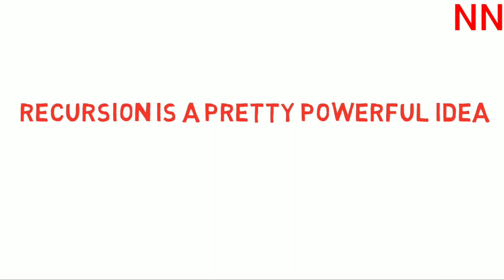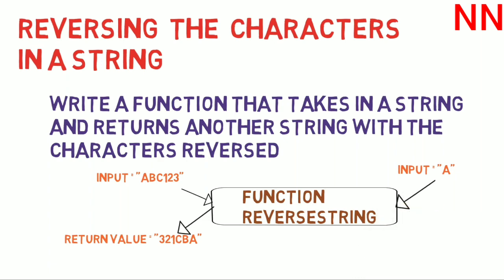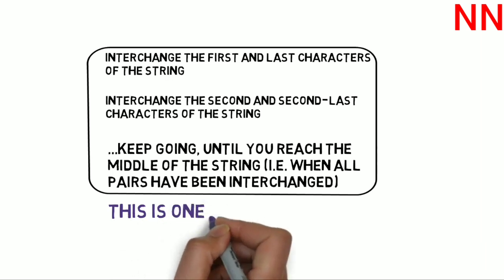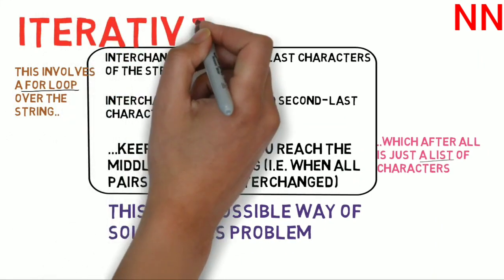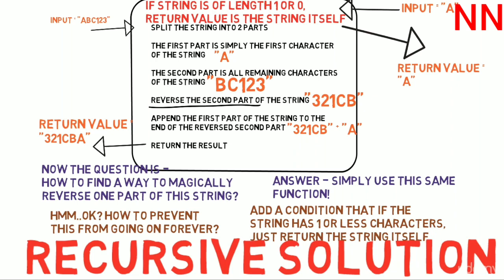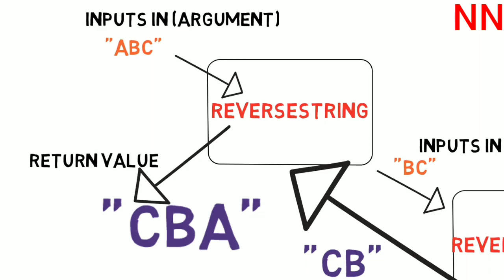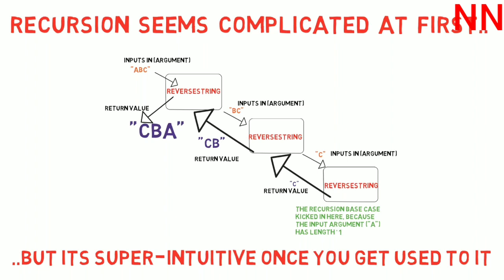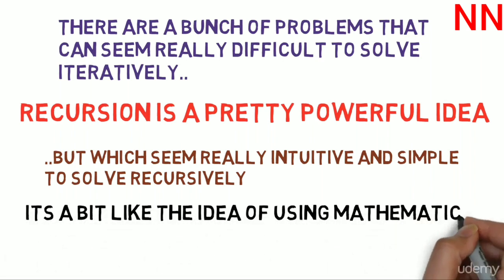recursion python part-4